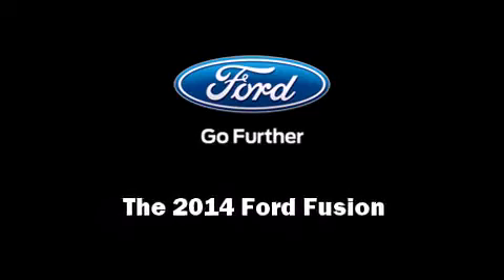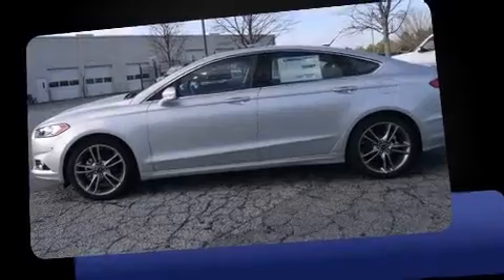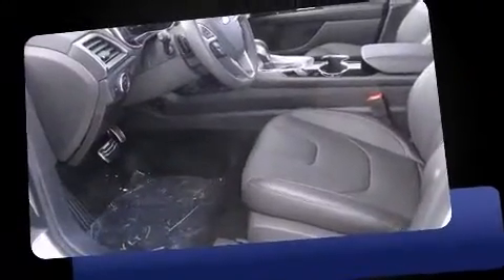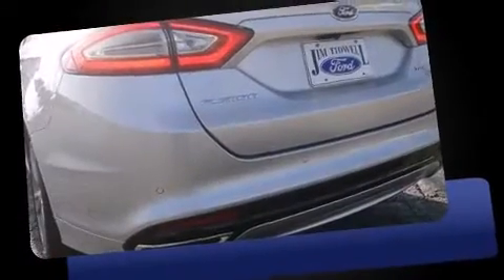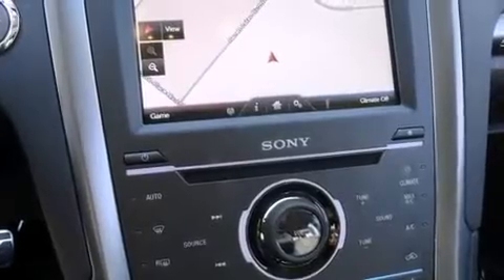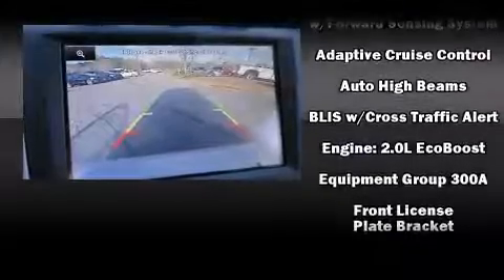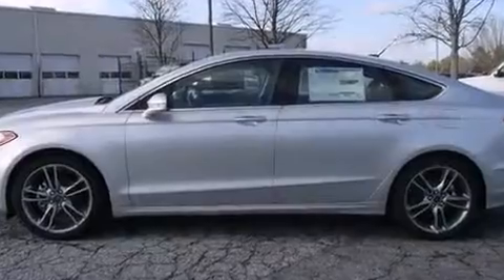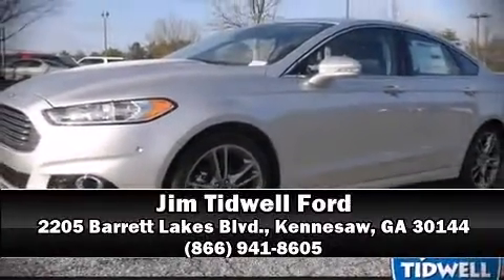2014 Ford Fusion Titanium in Kennesaw, GA 30144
2205 Barrett Lakes Blvd.

Sensibility and practicality define the 2014 Ford Fusion. It features an automatic transmission, front-wheel drive, and a 2 liter 4 cylinder engine. The engine breathes better thanks to a turbocharger, improving both performance and economy. It's equipped with tons of terrific amenities, but it won't break your budget. Such as cruise control, 1-touch window functionality, a tachometer, variably intermittent wipers, adjustable headrests in all seating positions, power front seats, lane departure warning, and remote keyless entry. Premium sound drives 12 speakers, providing you and your passengers a sensational audio experience. With side curtain airbags supplementing the rest of the safety network, you can be assured that you and your passengers will experience top-tier protection. Our team is professional, and we offer a no-pressure environment. They'll work with you to find the right vehicle at a price you can afford. Please don't hesitate to give us a call.